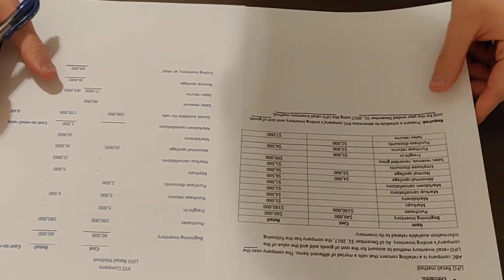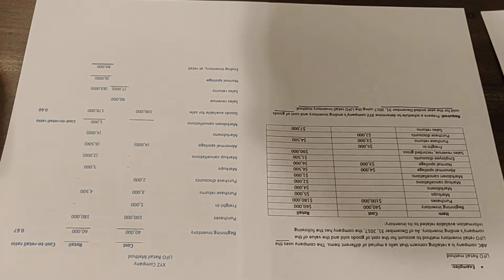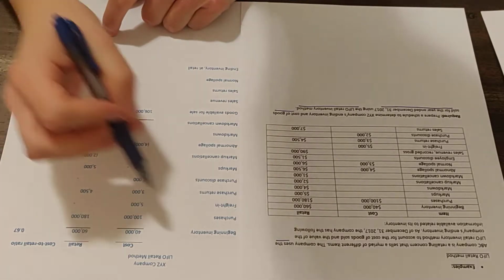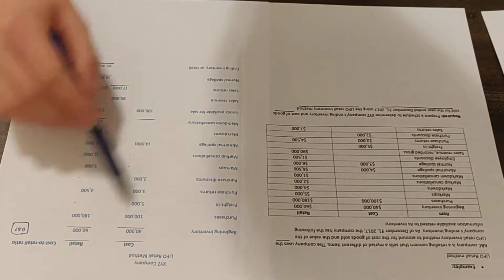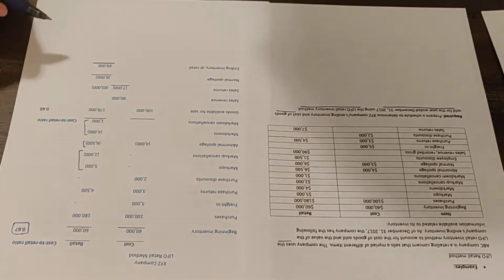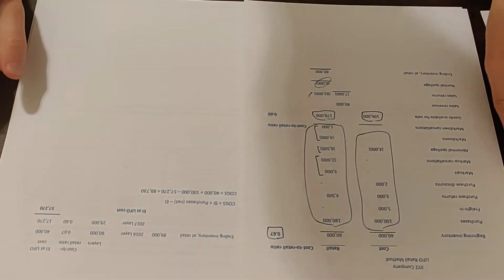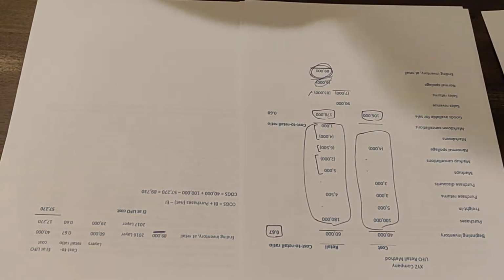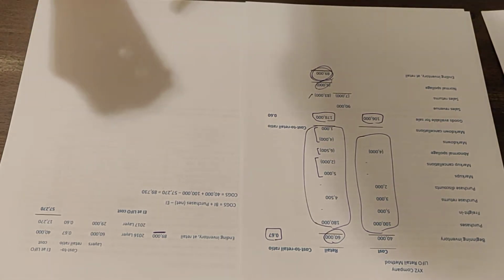LIFO retail method and dollar-value LIFO retail method